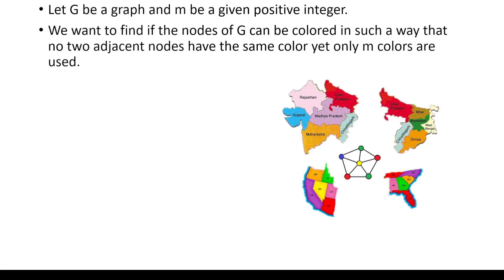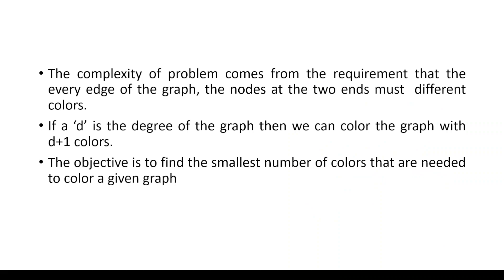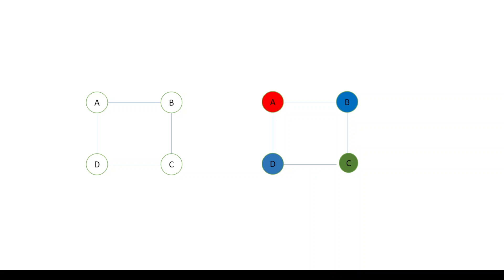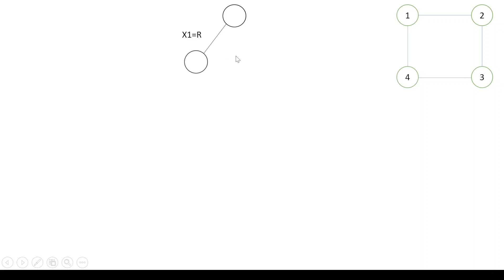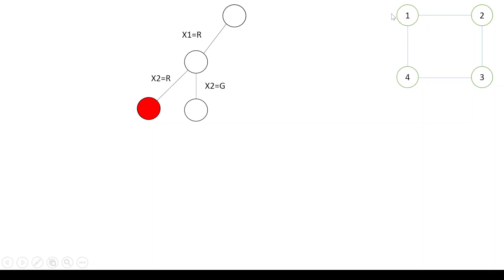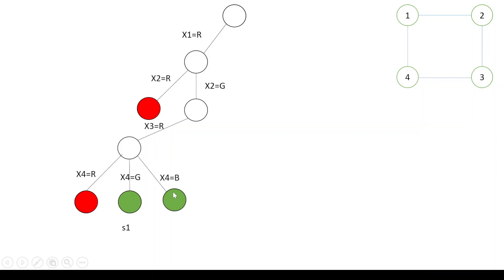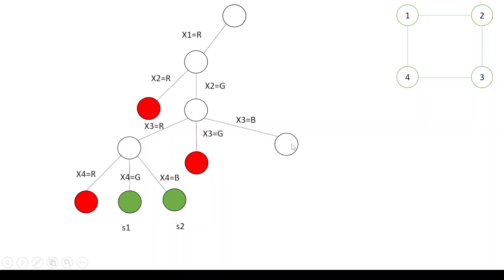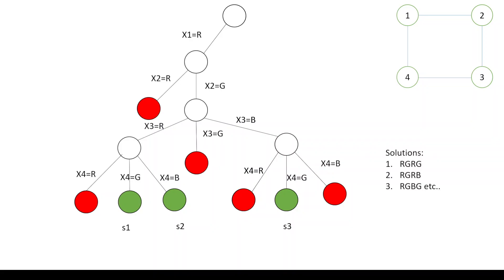Graph coloring problem with simple example-Backtracking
Explore the essence of graph theory as we unravel the fundamentals of coloring graphs. 📊✨ We'll break down the problem, demonstrate the concepts, and provide real-world examples that make it all crystal clear. Watch as we conquer graph coloring challenges and learn how to assign colors to vertices so that no adjacent vertices share the same color. Enhance your understanding of this essential problem in computer science and mathematics with our step-by-step guide. Join us for a colorful journey through the Graph Coloring Problem! 🌈🔍